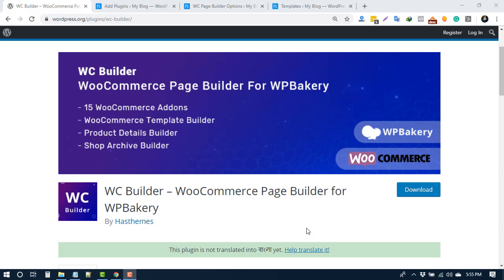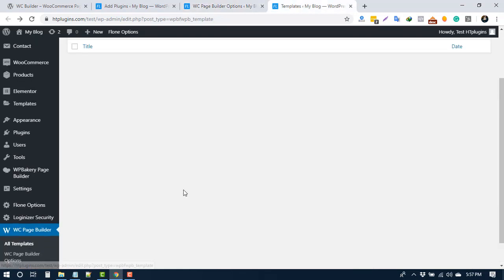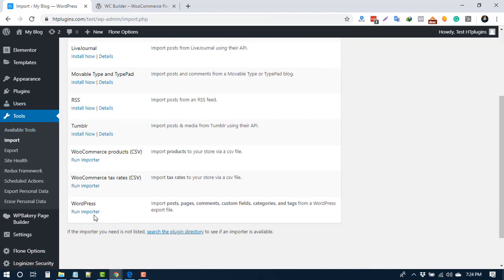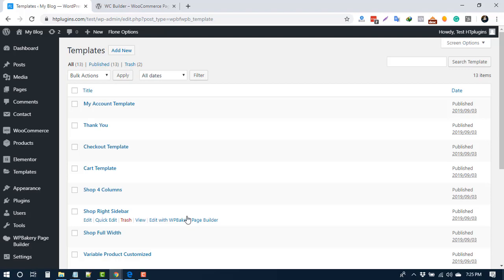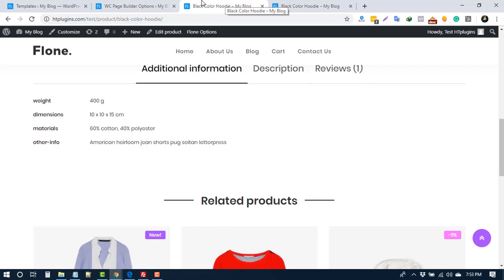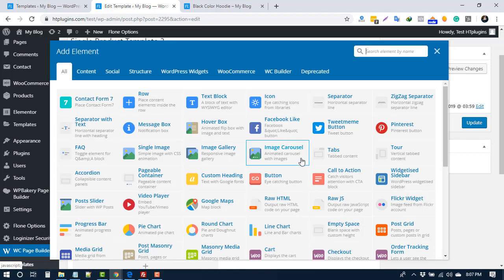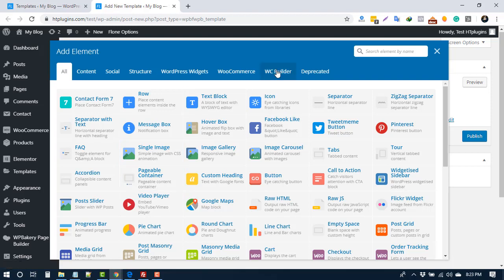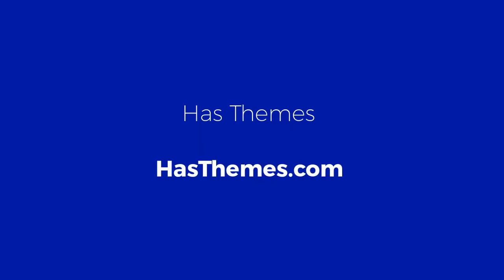WooCommerce Page Builder for WPBakery - WC Builder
WC Builder Pro allows you to build Shop, Product Details, Cart, Checkout, My Account and Thank You page without even touching a single line of code! This plugin has 34+ custom addons for WooCommerce to build the page using WPBakery page builder.

34+ Addons
Shop, Product Details
Cart, Checkout, My Account and Thank You page
Drag n Drop, No coding Required
Responsive, supports all major devices